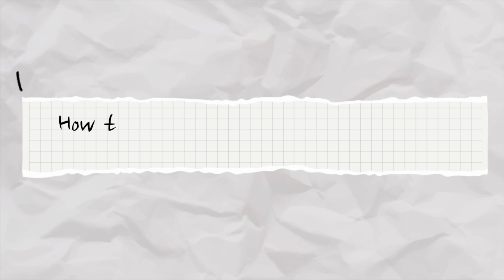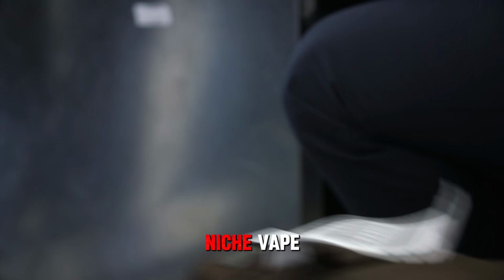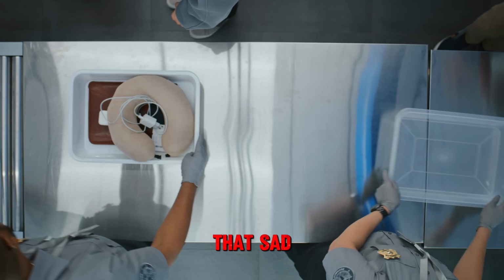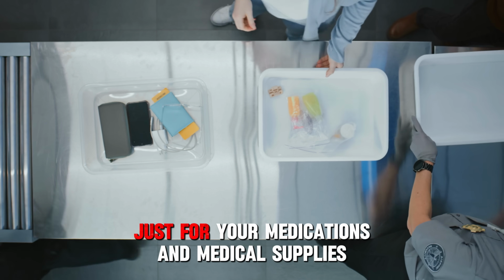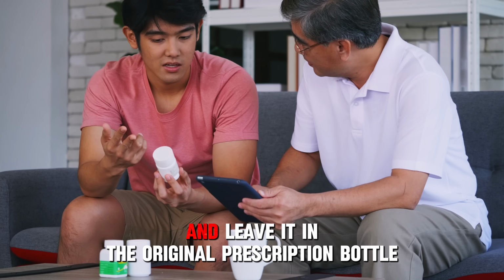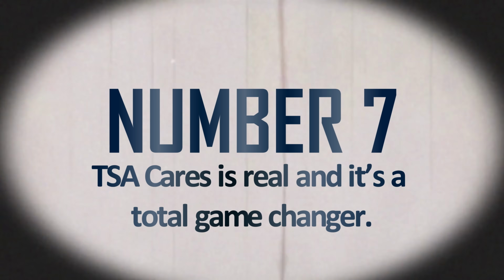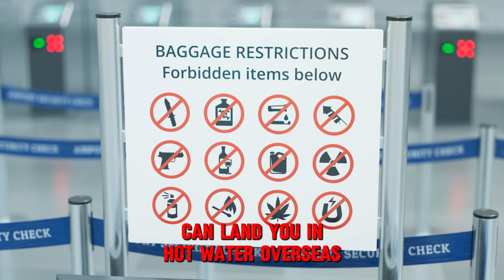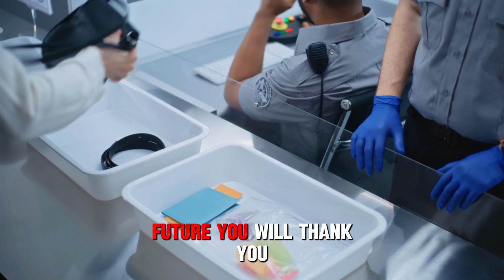How to Safely Pack Medications for Travel (NEW TSA Rules for 2025)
Traveling soon? Here's exactly How to Safely Pack Medications for Travel (NEW TSA Rules for 2025) so you can avoid delays, confiscations, and serious airport stress. Whether you're flying domestically or internationally, the rules around traveling with prescription medications have changed — and most travelers are still getting it wrong.

In this video, we walk you through How to Safely Pack Medications for Travel (NEW TSA Rules for 2025) with clear, up-to-date advice based on real TSA guidelines and insider tips. From what counts as a medically necessary liquid to where you should never pack your pills, we’re covering everything you need to know to protect your meds and your trip.

Most travelers don’t realize that medications are treated differently than standard liquids. You’ll learn why prescription drugs — even liquid ones — are exempt from the TSA 3-1-1 rule, and how to pack them in a way that gets you through security faster. We’ll also show you how to organize your meds using a dedicated clear bag, what to do with cooling packs, and how to prepare for international travel where your U.S.-legal meds might actually be banned.

We’re not just covering the basics here — we’ll also show you how to avoid TSA mistakes that could lead to unnecessary bag checks, why some meds must stay in their original labeled containers, and how to use helpful resources like TSA Cares, the MyTSA app, and digital prescription backups.

If you’ve ever asked yourself How to Safely Pack Medications for Travel (NEW TSA Rules for 2025) — this is your complete guide. Don’t wait until you’re standing at the checkpoint with a confused TSA agent and a bin full of mystery pills.

Stick around to the end for one tip that even frequent flyers forget — and it could save you from losing access to your medications mid-flight.

Whether you're packing prescription medications, over-the-counter remedies, insulin, syringes, or just a bag of emergency antacids, knowing How to Safely Pack Medications for Travel (NEW TSA Rules for 2025) is one of the most important — and overlooked — parts of modern travel.

✈️ Loved this video? Keep flying smarter with even more hidden tips airlines don’t want you to know.

💬 What’s the one medication you never travel without? Drop it in the comments — I’d love to hear what always makes it into your carry-on!

The video explains the new TSA rules for traveling with medications in 2025, highlighting the stricter and more confusing regulations. It offers practical tips for safely packing pills, liquids, and creams to avoid delays or losing access to essential prescriptions at airport security.